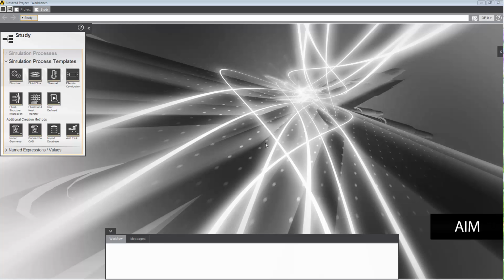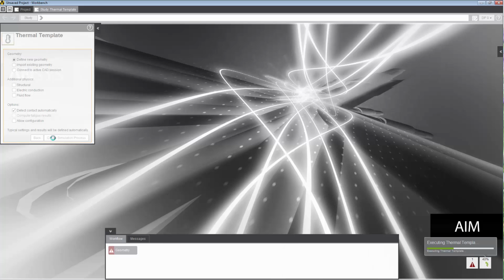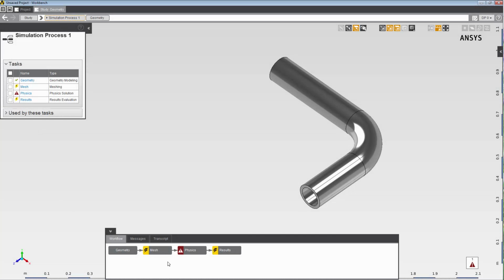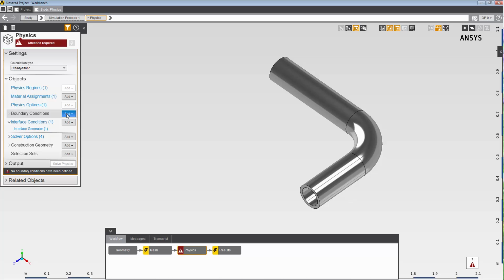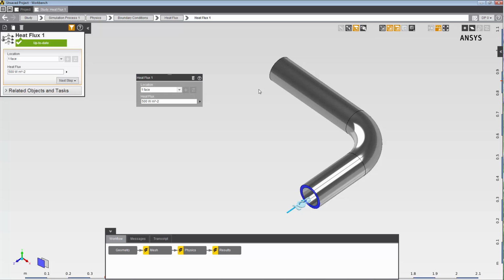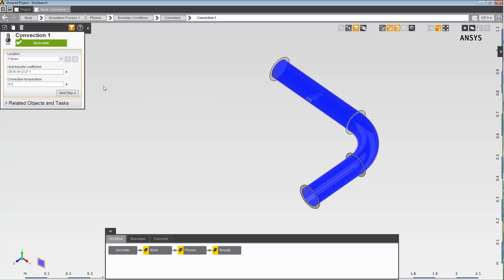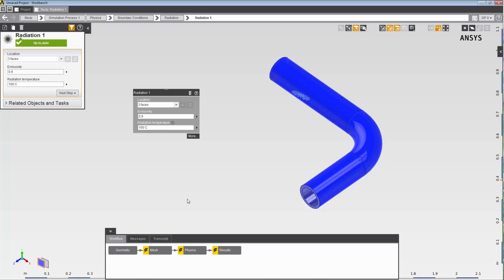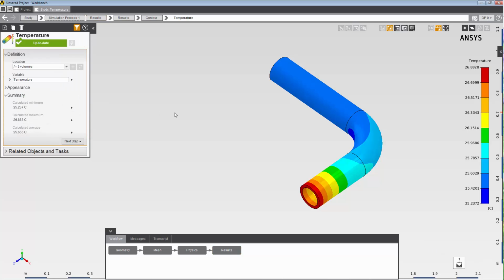ANSYS Steady StateThermalOverview